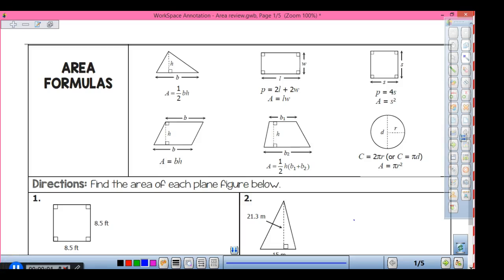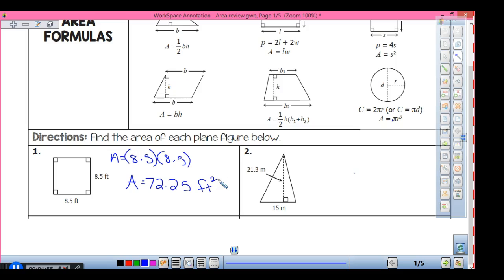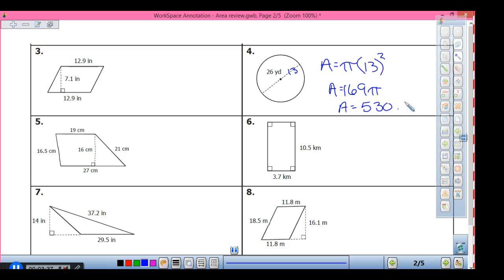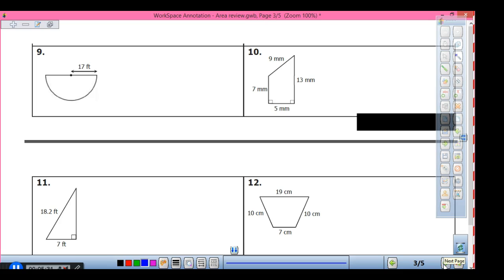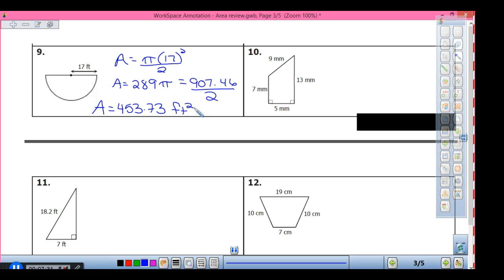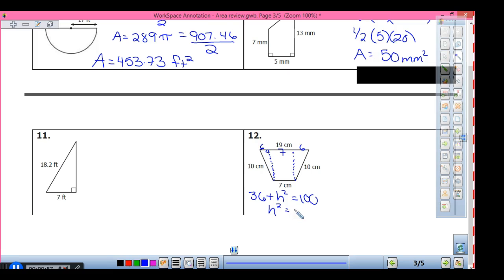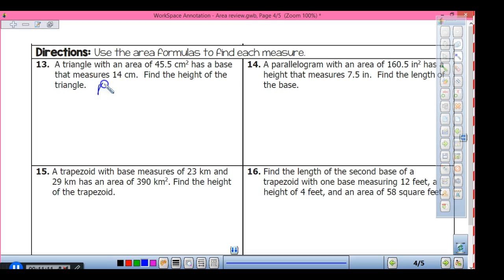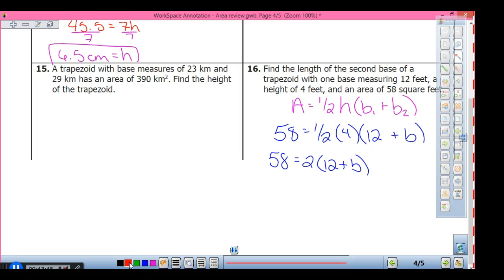Area of plane figures